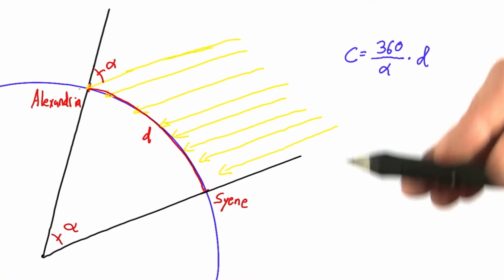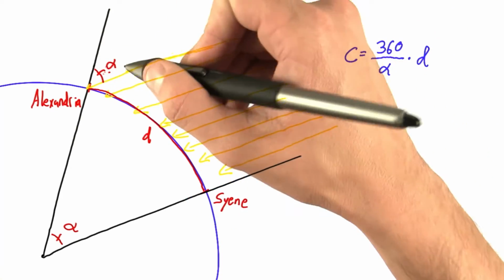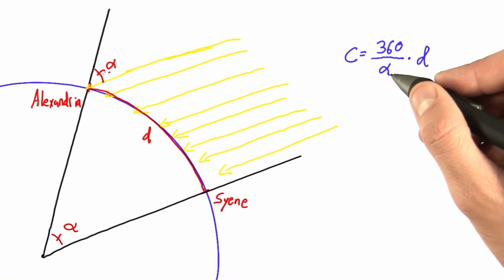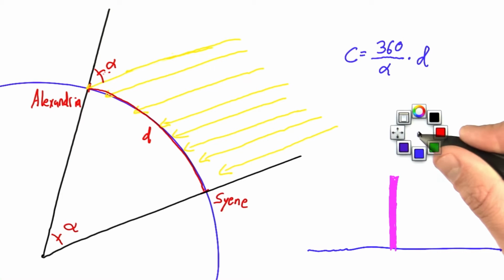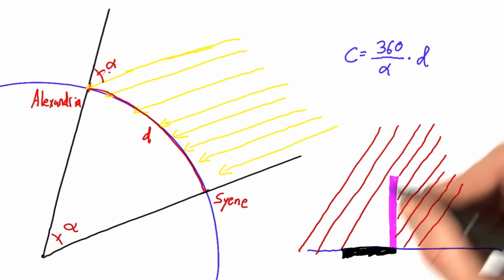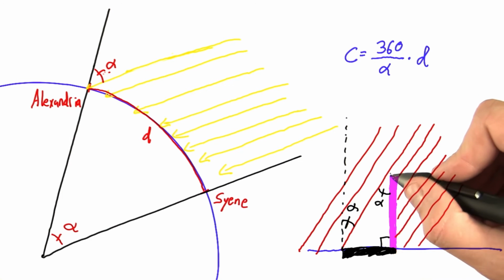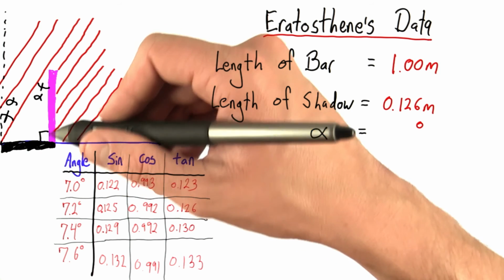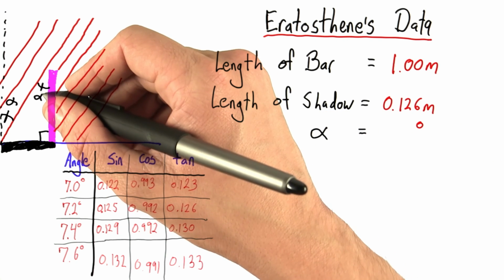Solving for Alpha - Intro to Physics